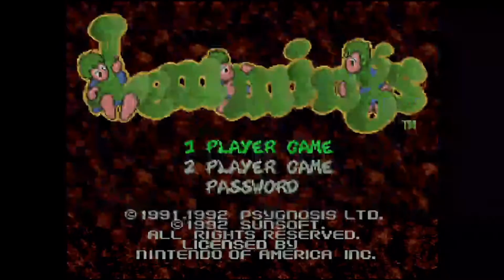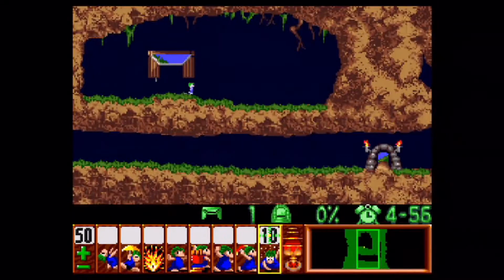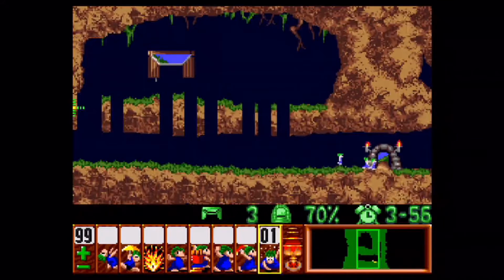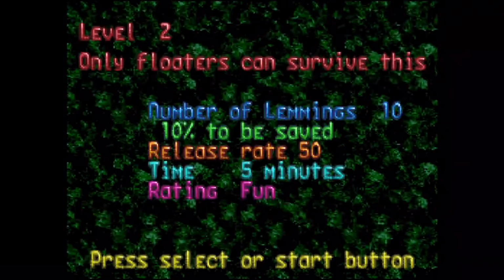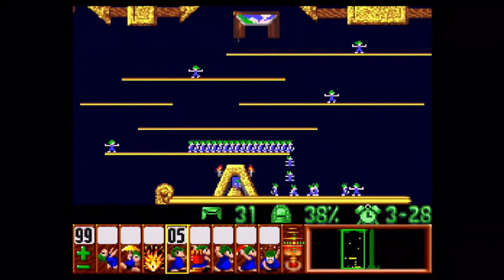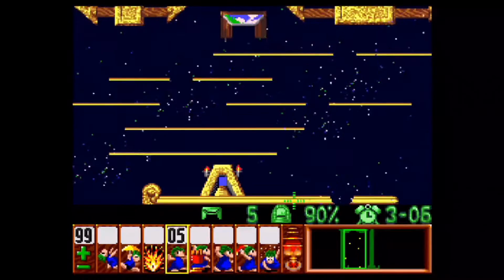Lemmings(SNES)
Retro does his first review. Check out what he has to say about the 1992 SNES classic, Lemmings!! What does he like? What does he not like! Find out!